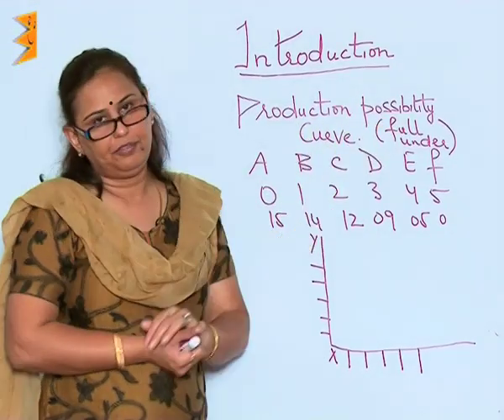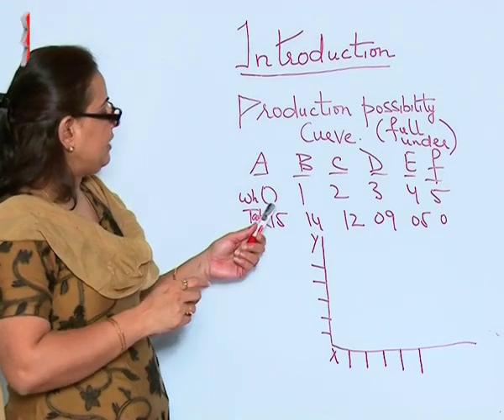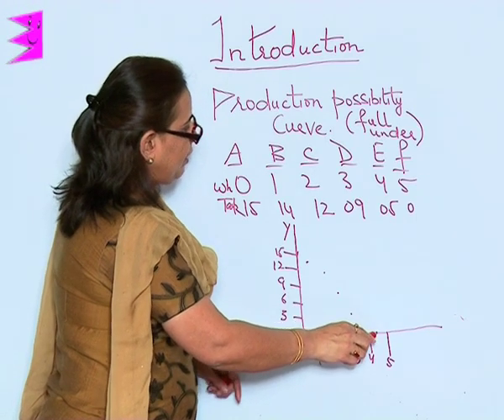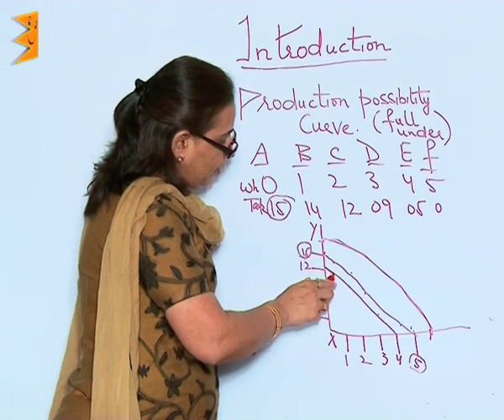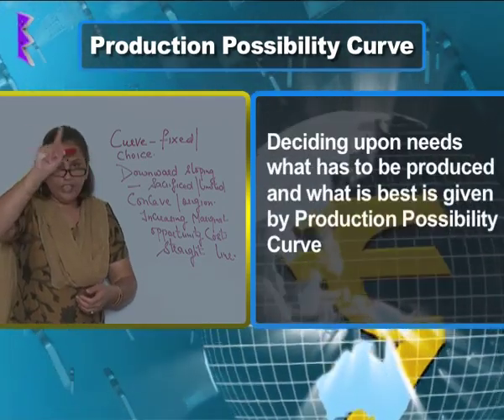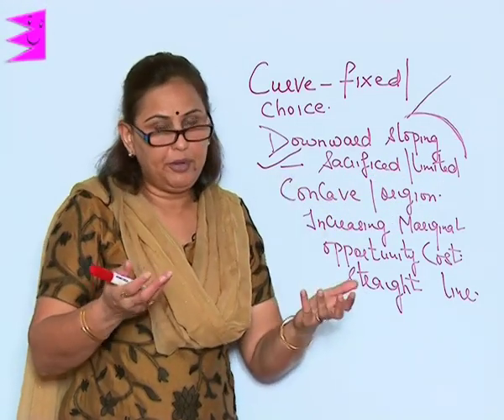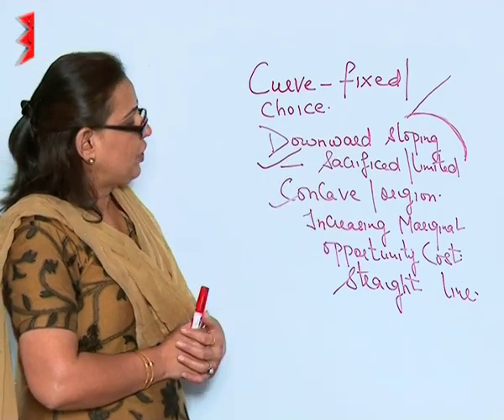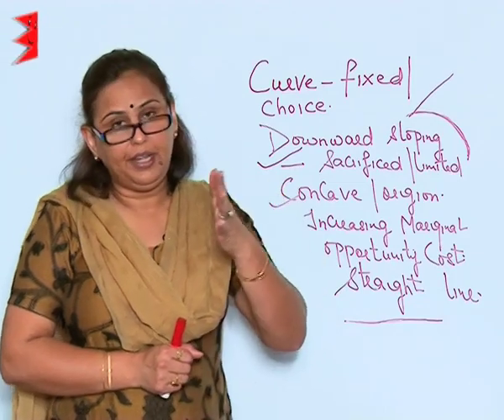CBSE Class 12 Economics Introduction Production Possibility Curve |Extraminds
Chapter: Introduction
Topic: Production Possibility Curve
Extraminds